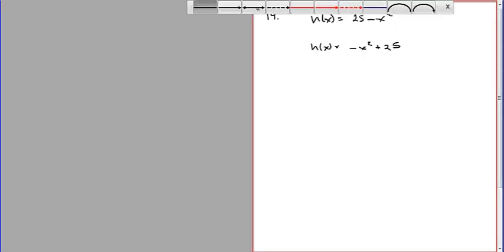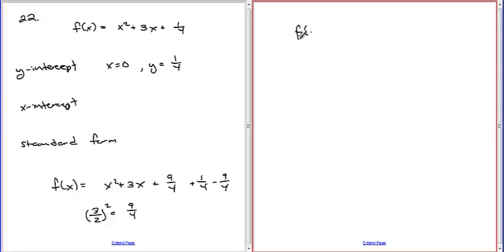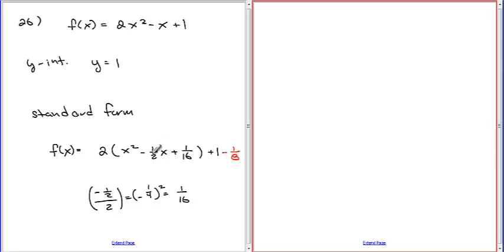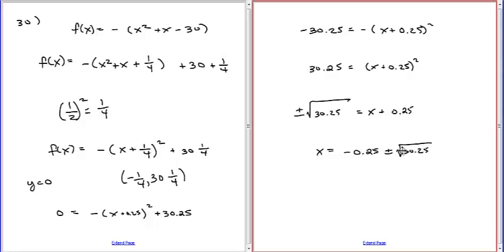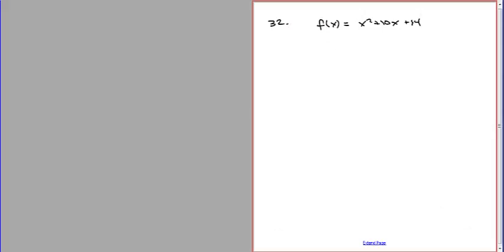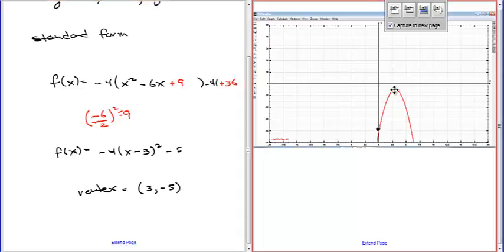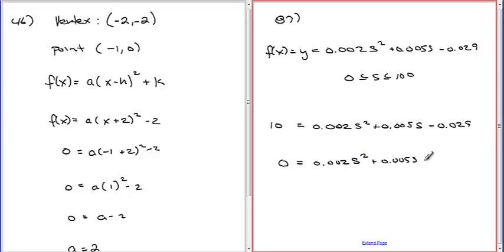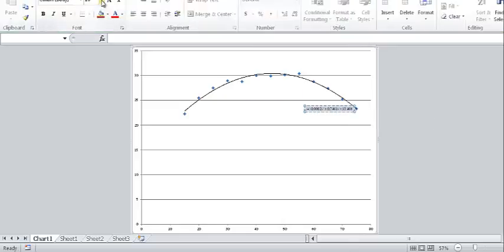Homework Chapter 2 Section 1